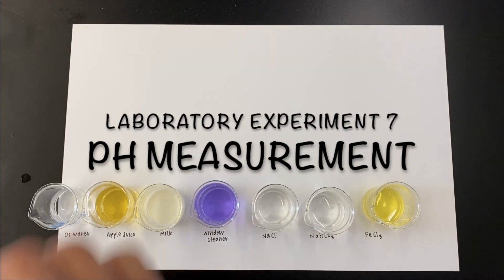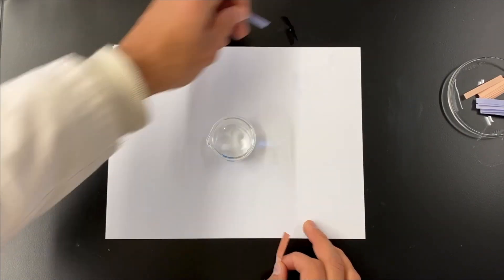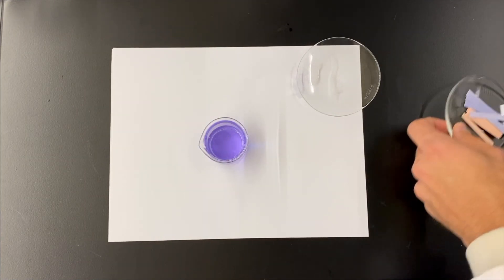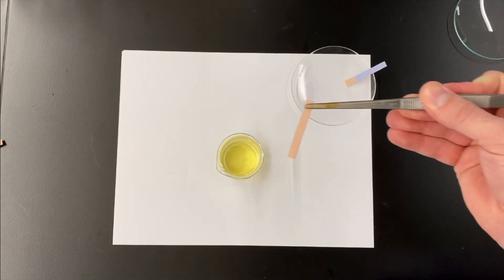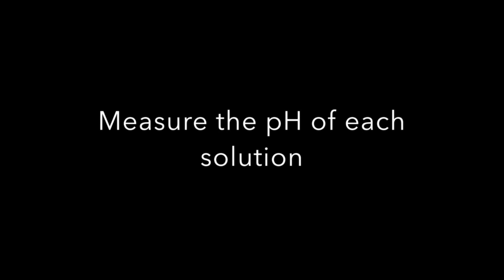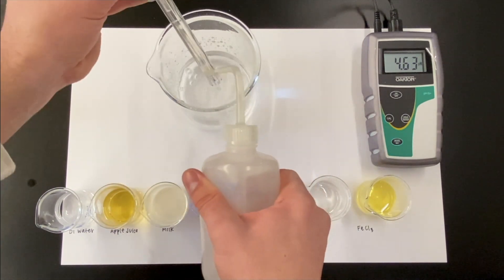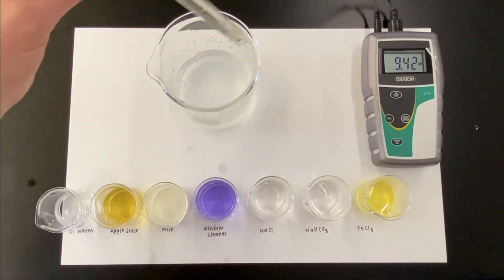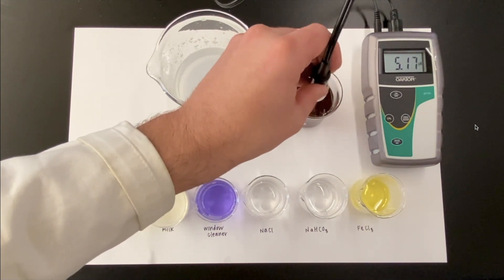pH Measurement Experiment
Experiment 7- pH Measurement

What you will accomplish in this laboratory video experiment:

Laboratory Objective -
Explore different methods of of measuring pH

Learning Outcomes -
1. Understand the usefulness of various ways of testing acidity
2. Learn to use a pH meter
3. Observe hydrolysis of salts